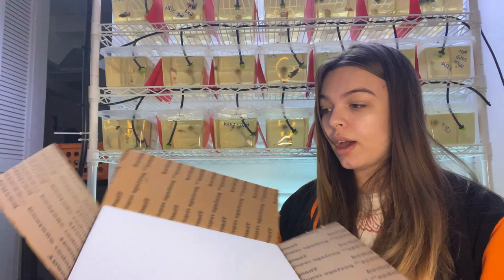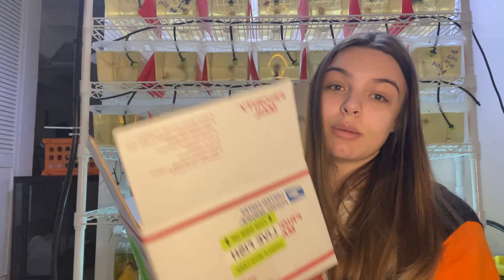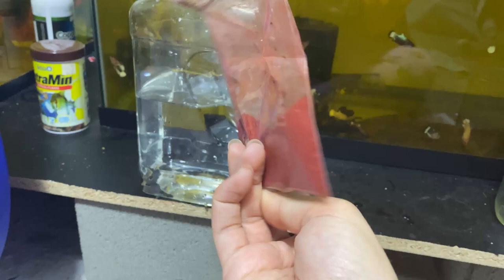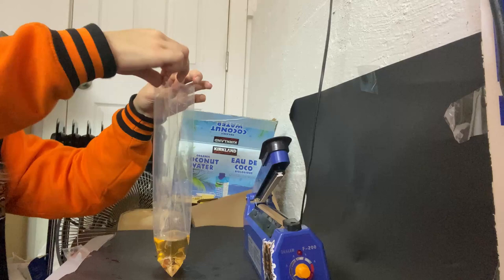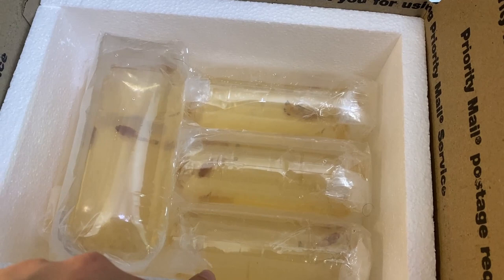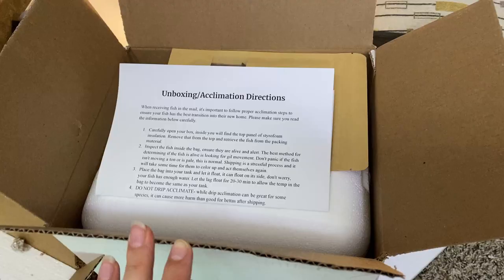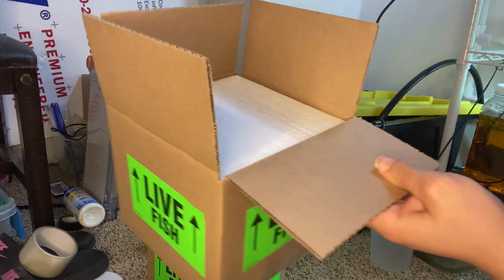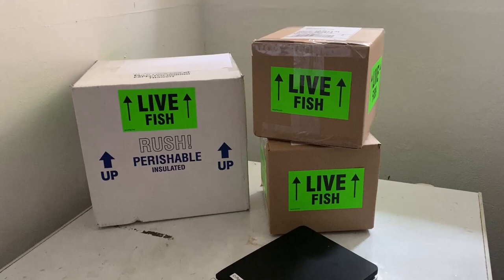How I Ship My Fish | Packing Betta Orders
Here I show you how I package my fish to go to their new homes! I sell home bred and imported bettas on my site and they go via UPS and USPS to get to the buyer.

As of now I am sold out, but I will be restocking in the next 1-2 weeks. You can find my fish at PNWBettas.com

I sell fish now!

Here's where I get all my shipping supplies:

USPS Boxes: I order these free from the post office, I use 7x7x6, medium flat rate, and express boxes.

UPS Boxes (7x7x6)

Live Fish Stickers

Box Filler